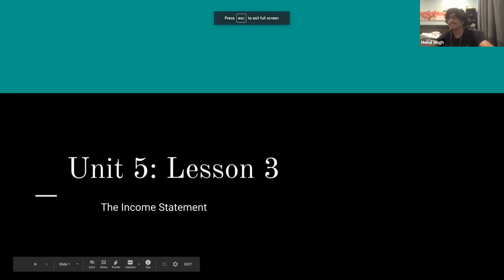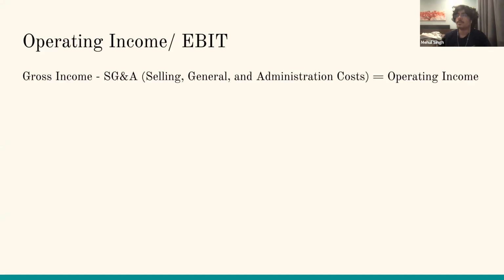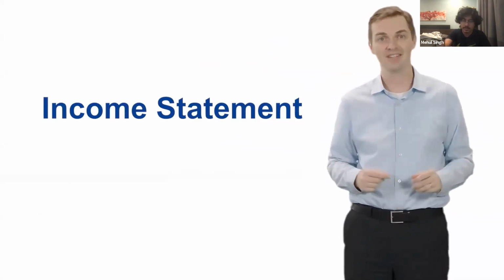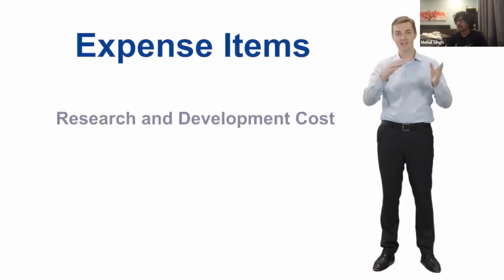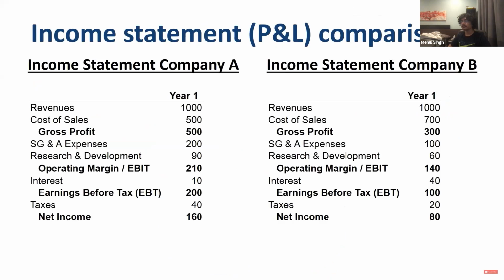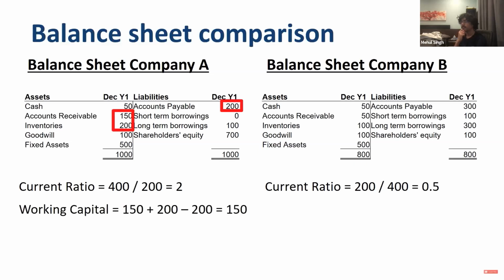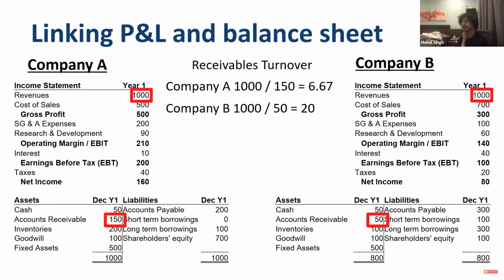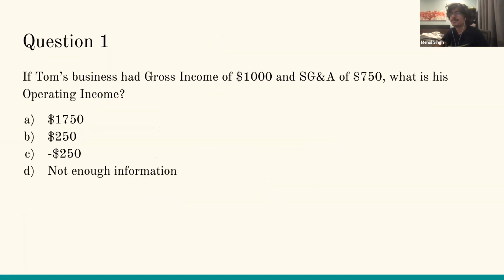YIS Global Online Club: Learning to Speak the Language of Finance: Lesson 3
YIS Global Online Club: Learning to Speak the Language of Finance: Lesson 3 (The Income Statement)